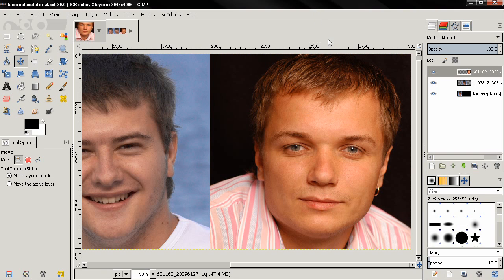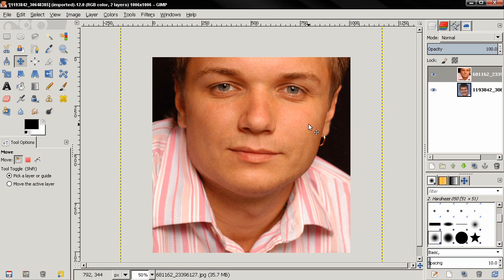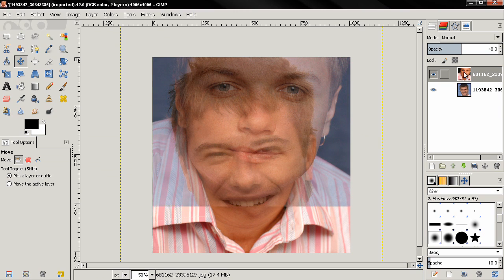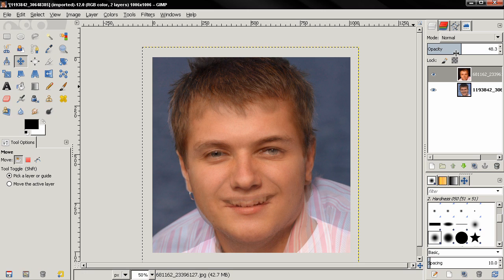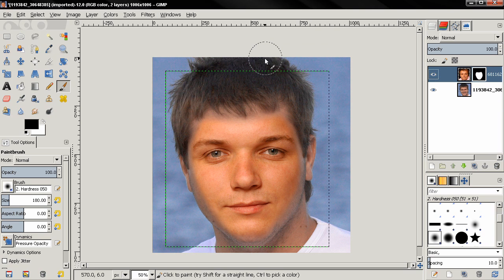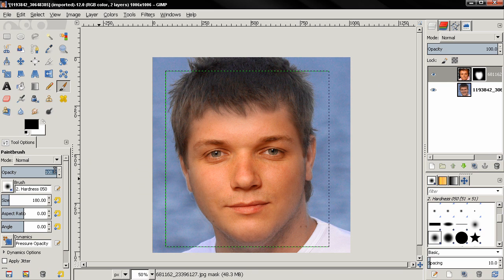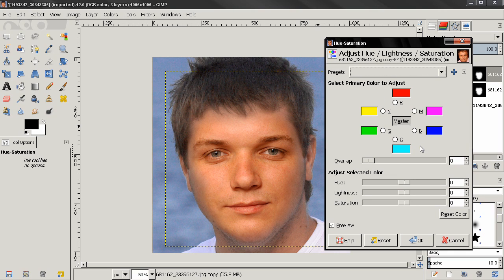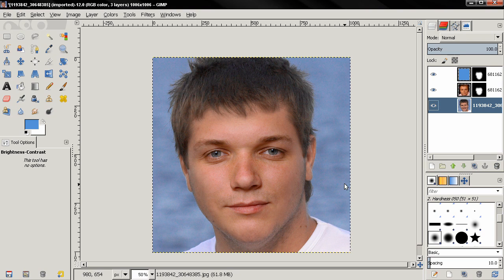Realistic Face Swap - GIMP Tutorial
Dissolve is giving away FREE footage now! You can download your 3 free clips valued over $160 by clicking the unique